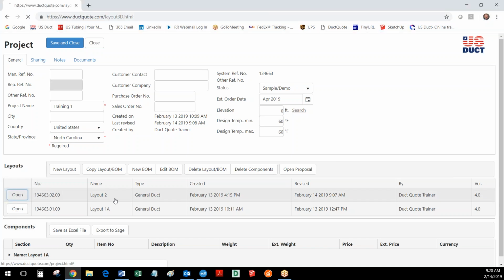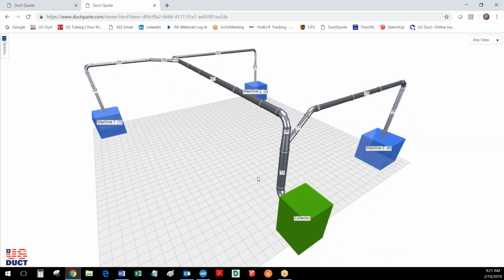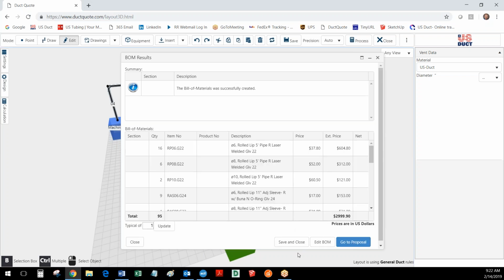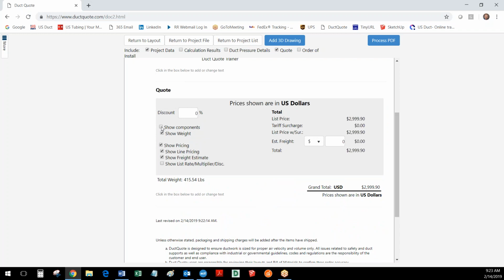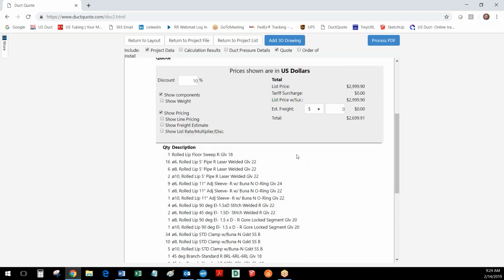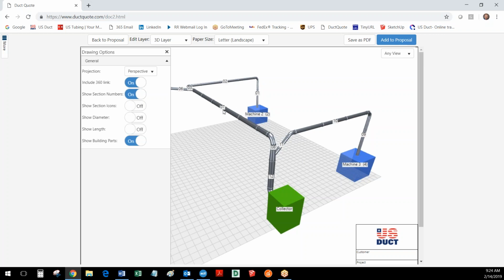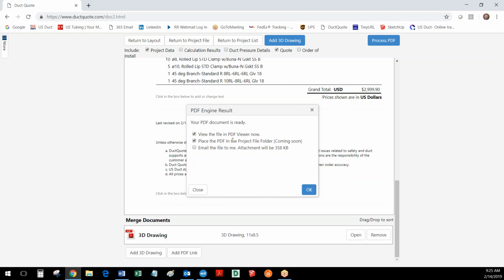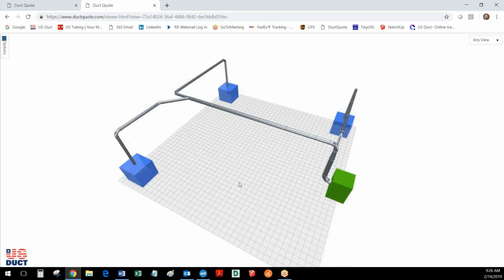Duct Quote Training 9 3D Links and Create Proposal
Advanced:
9. Creating a link and creating a proposal with 3D Image
 From our layout we can create a link to allow others to view an interactive 3D model of your drawing.
Click the Open button next to your layout here on the Project screen.
 When you share this link with clients they will be able to view and rotate the 3D model.
They will not be able to edit it.
This will allow them to better visualize the system.  It will help you close more jobs.
 With the layout open, open the Settings tab (far left at the top)
 In the General section, click the blue Create Link button.
 We can now copy this link (CTRL-C, or Right click-select Copy) and paste it in emails, docs, etc
 When you have the link copied to your clipboard, close the dialog box
 Now paste it where you need.
  --Show the link in a browser---
To create our proposal, we can close the Settings tab
 With the layout you want the proposal for open, click the Process button (Top)
  Note since we have added an item to the BOM, we are asked if we keep it.
 When the BOM appears, as you already learned you can edit it, but we have already done this
 Click Go to Proposal (bottom right)
 Using the check boxes across the top, select the parts or sections to include in your proposal
  We will include Project Data and Quote
  Enter a discount if desired
  To add a 3D picture, click Add 3D Image
  Rotate and zoom to show your layout as desired
   Note you can save the 3D image separately here if you want
  Click Process PDF to get a printable copy with list pricing
It is that easy.  You are now ready to work with DuctQuote to create ducting systems, budget quotes and proposals even with 3D images.

In the next segments you can learn more advanced tools to make using DuctQuote even faster and more efficient.  Watch the next segment to learn about Cloning to create systems faster.